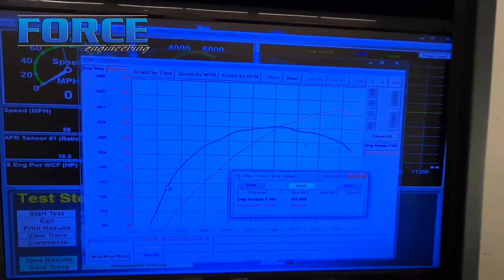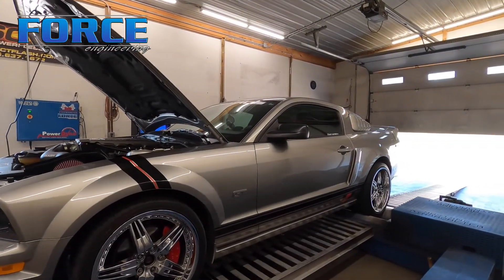Dyno Review - NA 4.6l 3v 2008 Mustang | Bolt-ons + Camshafts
We are a shop that designs, machines, and builds engines. We work with all types of power adders including superchargers, nitrous oxide, specializing in turbocharged combinations. We utilize our in-house chassis dyno to get safe and reliable power over several combinations.  We work on vehicles powered by multiple different ecus, and engine combinations.  From turbo 4g63 setups making 80+ psi of boost, to NA 5.0l mustangs.  we don't forget the Chevy guys though, also working on multiple LS engines in multiple swap vehicles using several different types of engine management.

Home of the fastest stock gen 1 coyote engine.